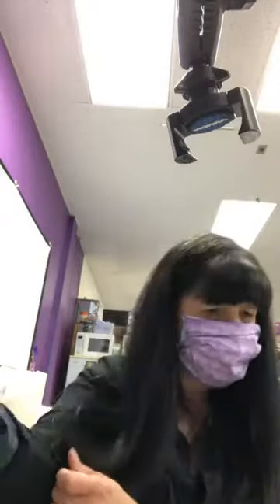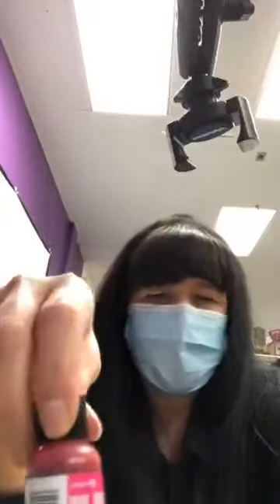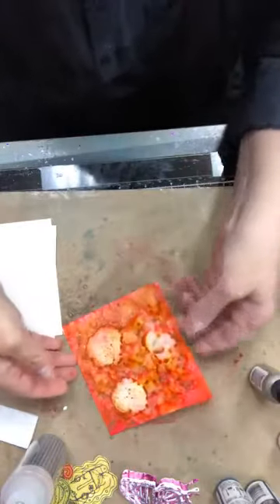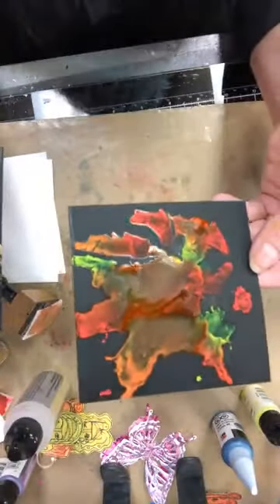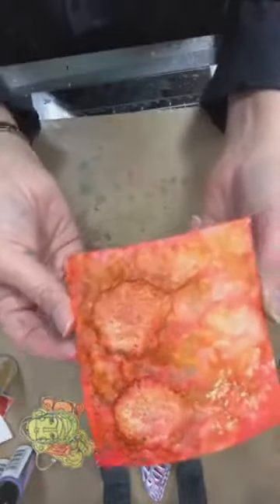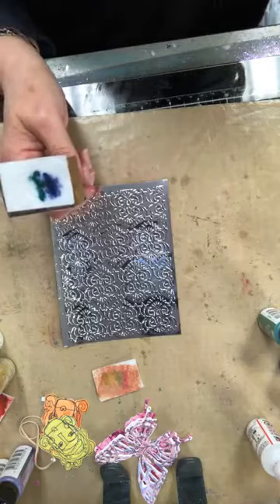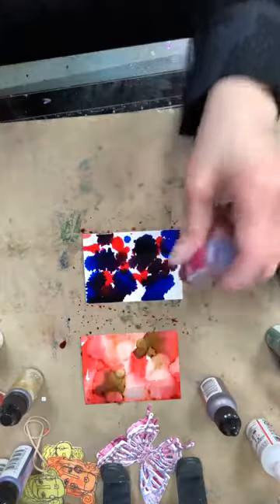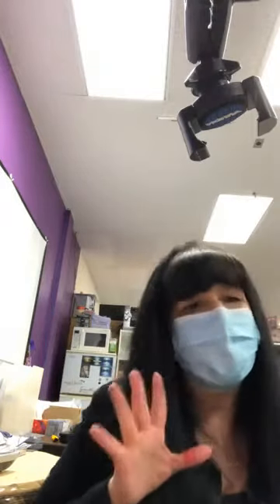DEMO TECHNIQUE ALCOHOL INK 9 MARCH 2021